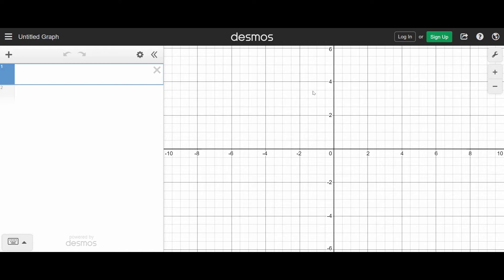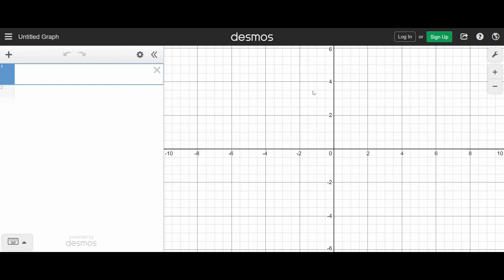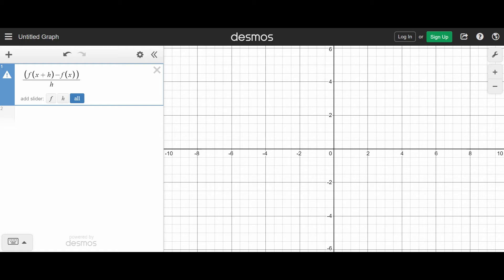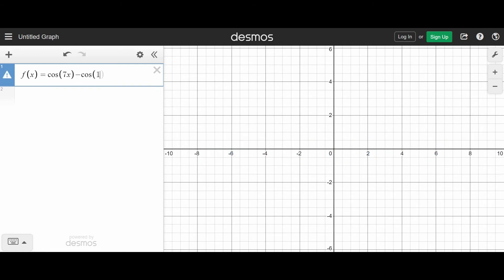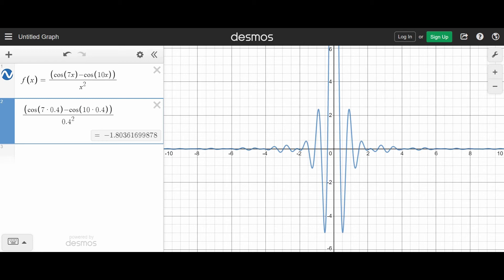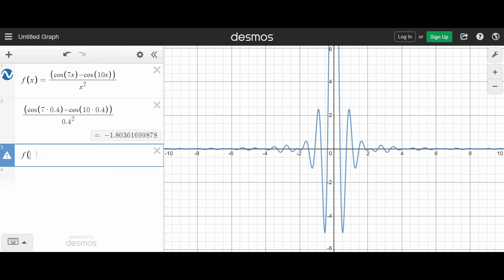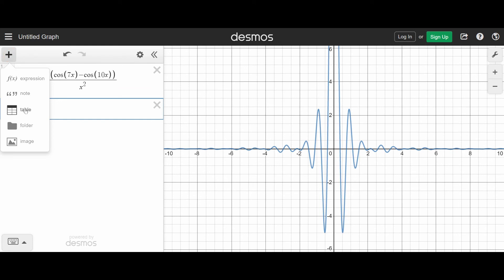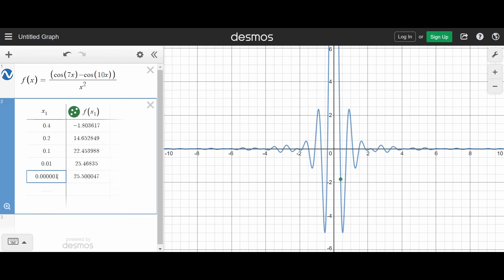MTH 210 Calculus I Evaluating Functions Review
Some folks have had trouble in Module 2 with using function notation and evaluating functions: this video is intended to address some of those issues.